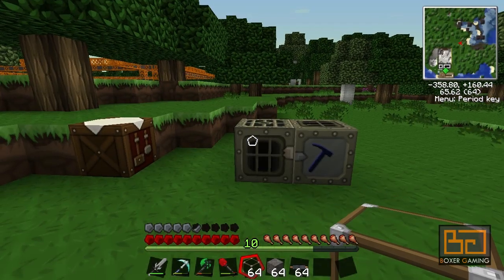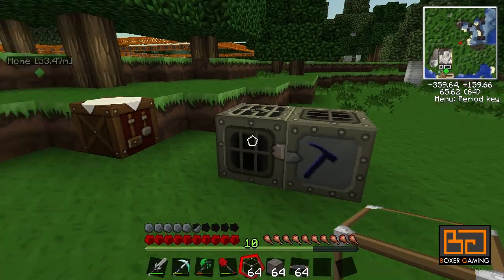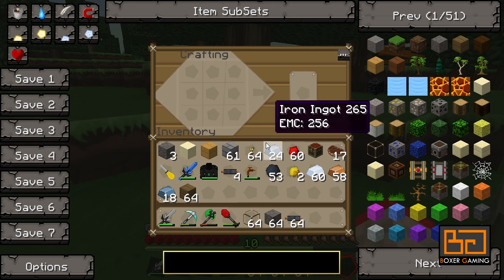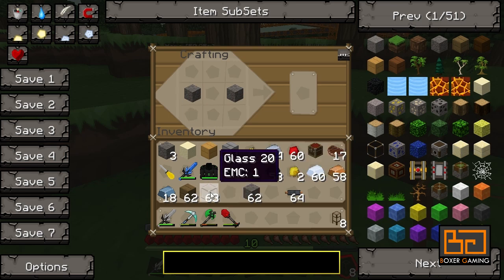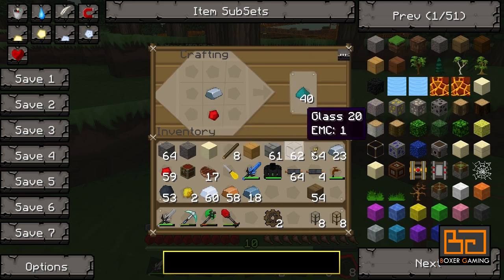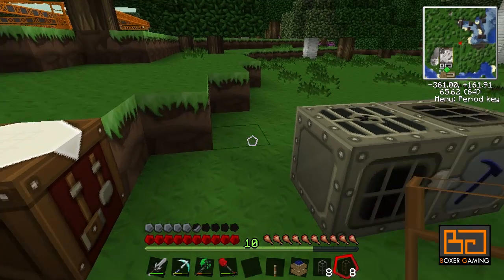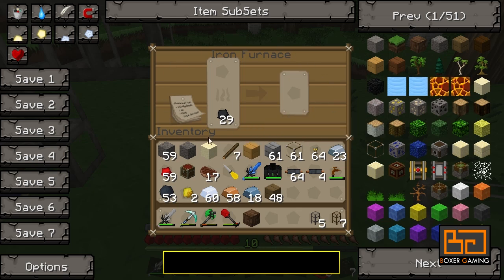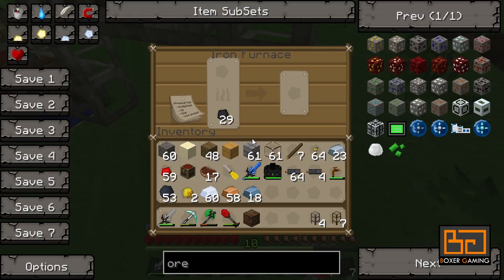Tekkit BuildCraft Tutorial: Automation using BuildCraft pipes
In this tutorial we have a look at how to automate some IndustrialCraft machines using BuildCraft pipes. This is the most basic setup without any overflow control. It is also the cheapest to make ;)!